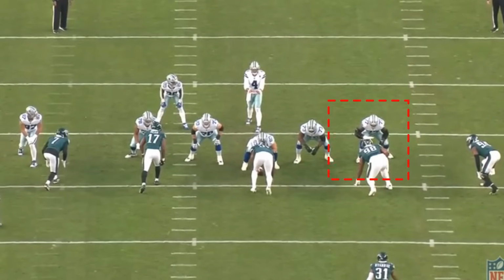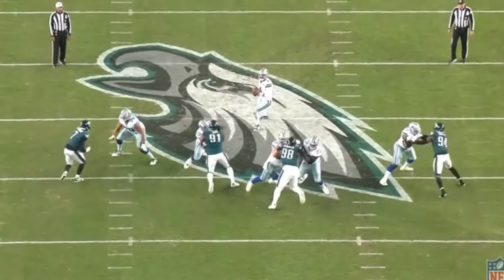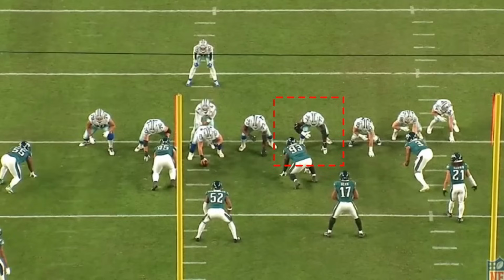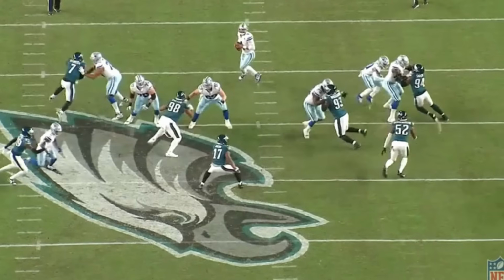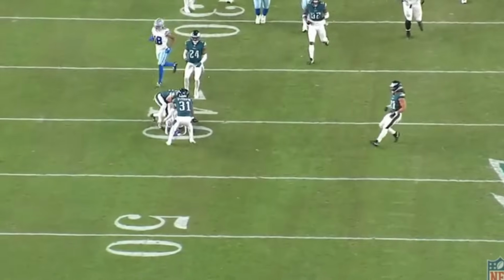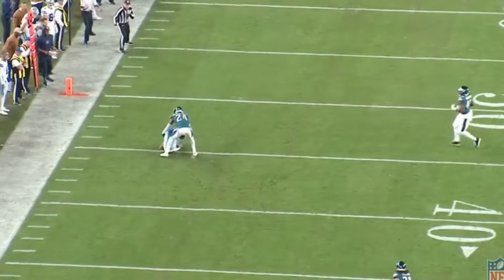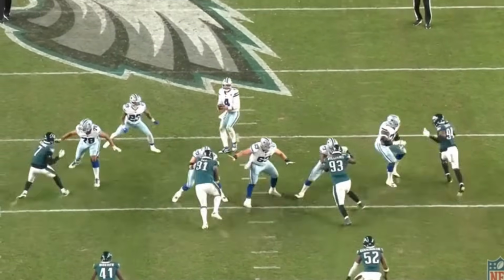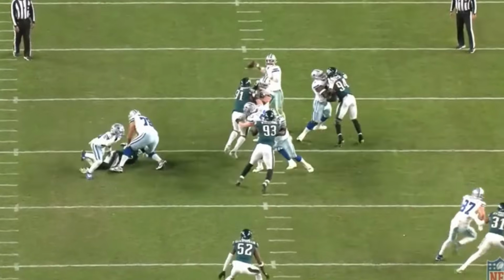Film Study: Why Cowboys Tyron Smith Had an ELITE GAME vs Eagles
The Dallas Cowboys Tyron Smith had a big day vs the Eagles, today we are going to talk about it.

Cowboys report, Dak Prescott, Dan Quinn, Mike McCarthy